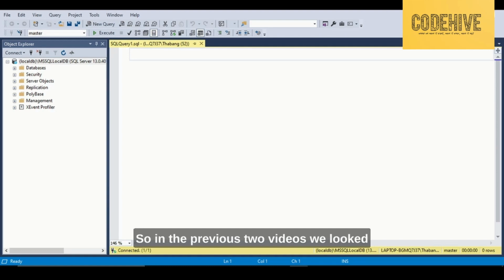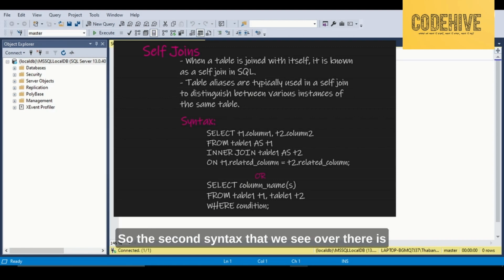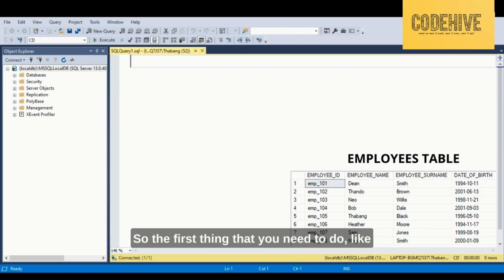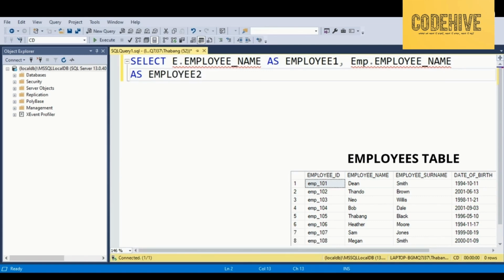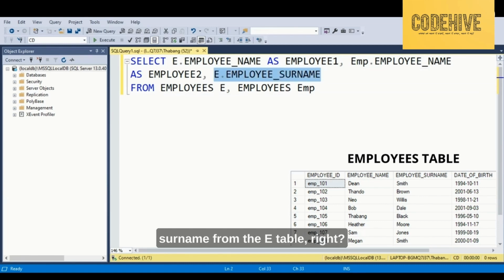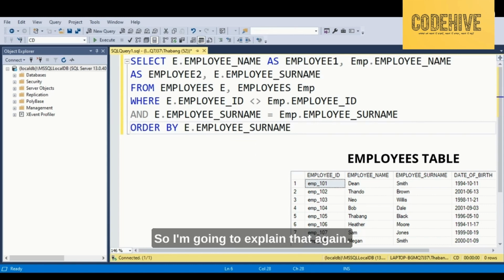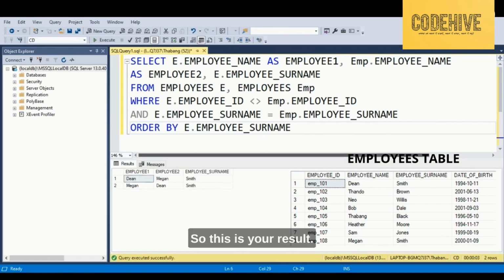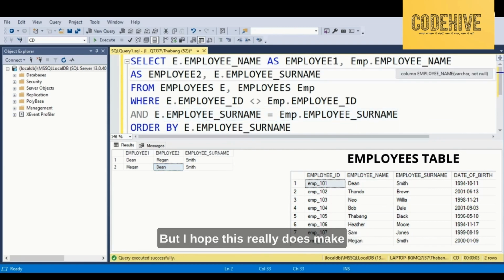SQL Tutorial- Joins part 3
In this video we will talk about using a Self Join in SQL

1. Understanding Self Joins (Theory): We'll start by explaining what Self Joins are and how they function in SQL. You'll gain a solid theoretical foundation to comprehend the significance and use cases of Self Joins in database management.

2. Practical Example: With a strong understanding of the theory, we'll then jump into the practical side of things. We'll provide you with a real-world example where we apply Self Joins. You'll learn how to implement Self Joins effectively, and we'll walk you through the entire process step by step.